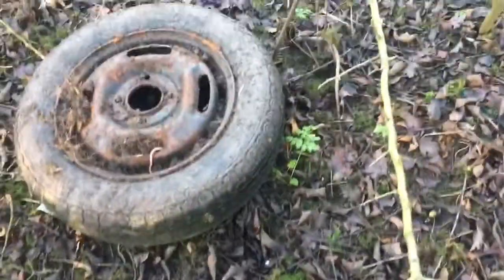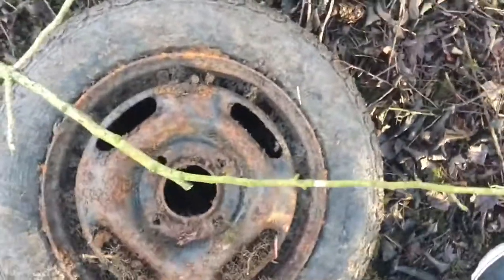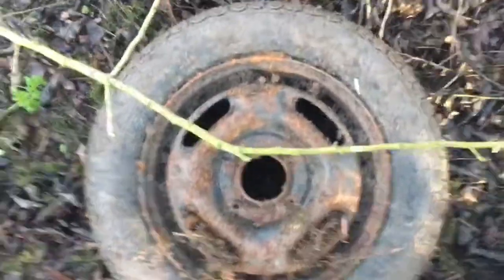What is this off?